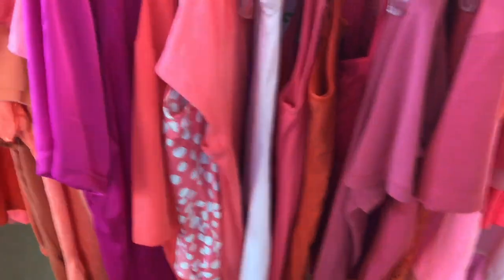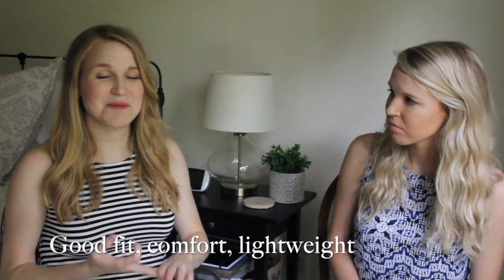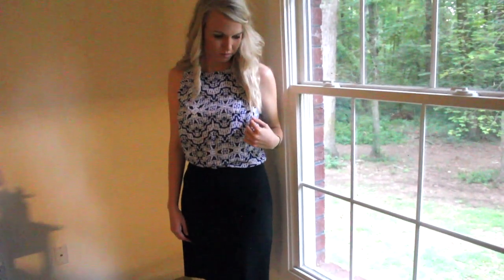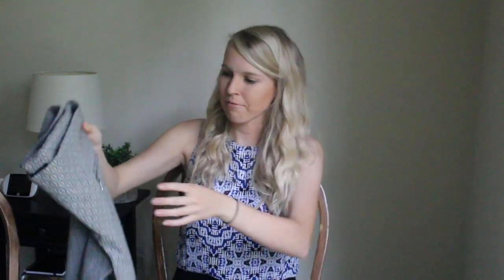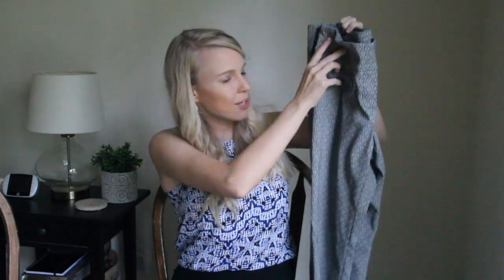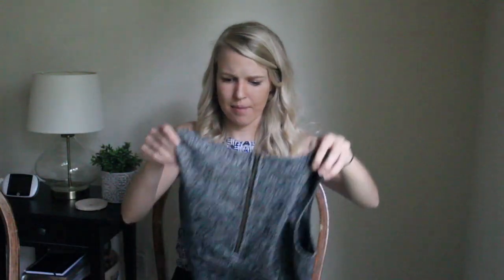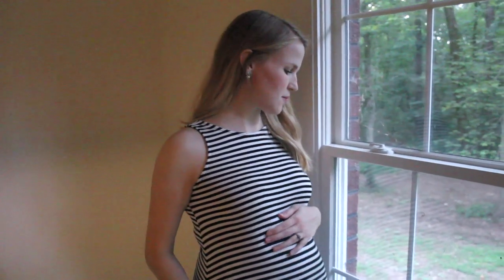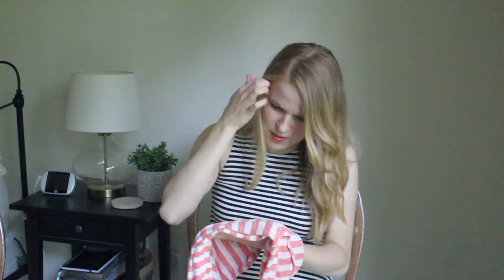Goodwill Outfit Challenge | With my sister!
Come along as we team up to shop for outfits at Goodwill. We each were looking for very different items to satisfy diverse needs in our respective wardrobes. See things we tried on, what worked, what didn't, and hear some of our tips for success!

And of course, it's always more fun with your squad. Enjoy!